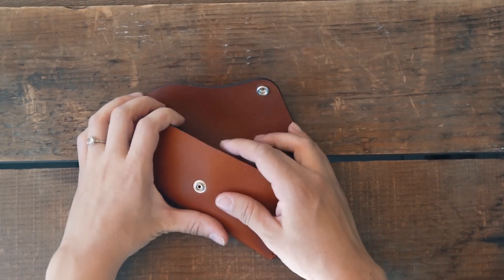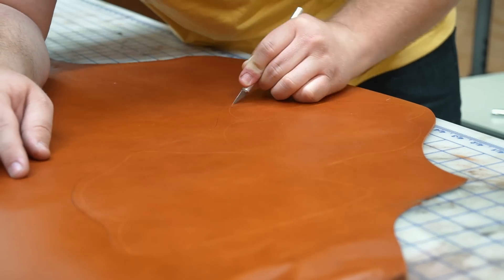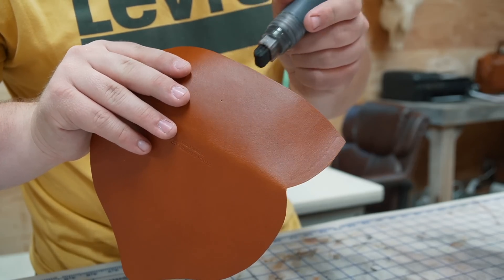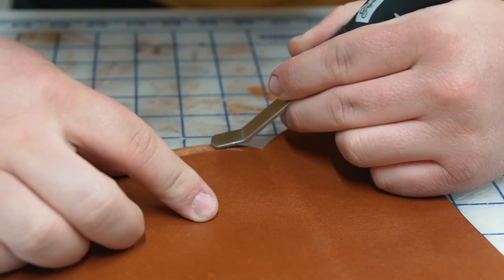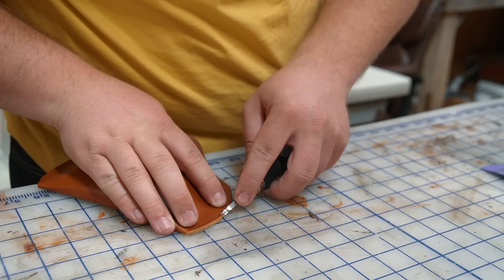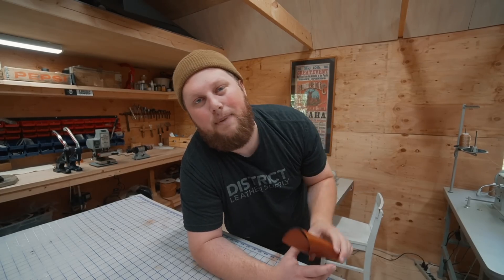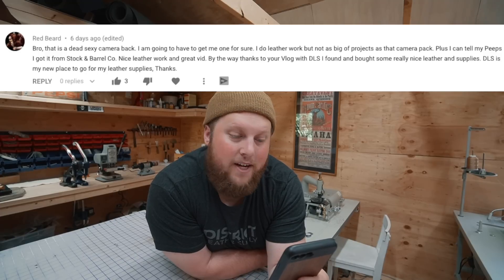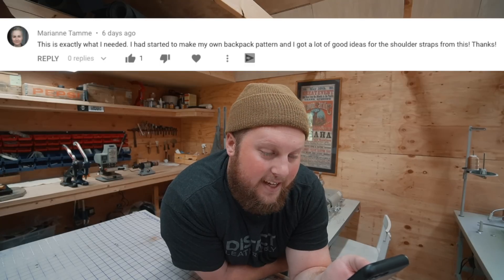Making a Leather Sunglass Case - DIY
Edge dye marker
Edge dye- dark brown
Neatsfoot oil
Tan kote
Basic Amazon kit
Fiebings cement
Edge paint roller
Binder Clips
Squeeze bottles
Yupoong 6502
Beeswax bars
4mm stitching chisels
Exacto knife
Hole punch set
Weaver Leather Trimming Knife
Weaver Trimming Knife Blades
Pro Resist
Slicker Round Burnisher
Barges Cement Quart
Conway buckles
Hole Punch
Edge Guide
Adhesive eraser
Nikwax waterproofer

Go Pro 10
Go Pro Tripod